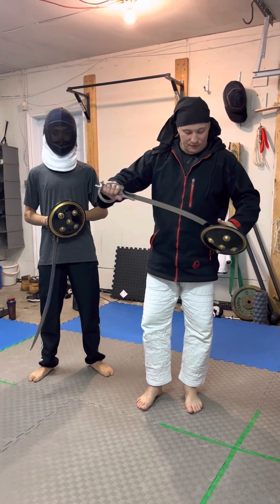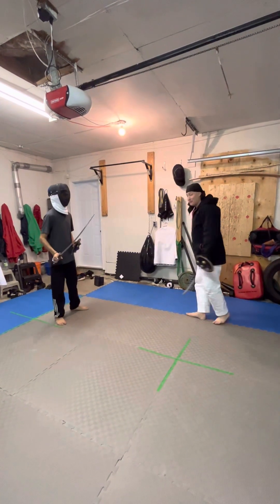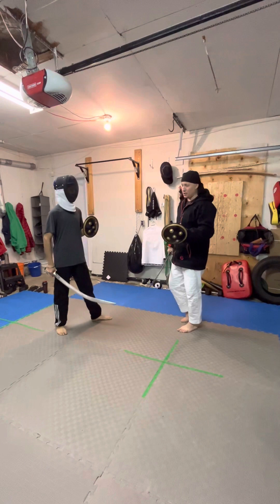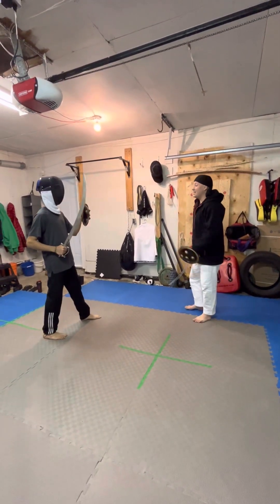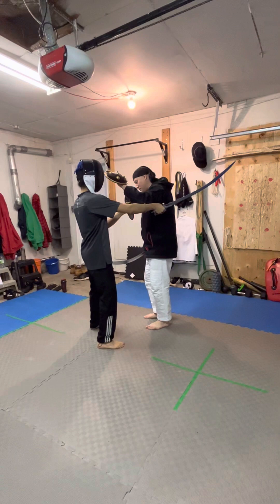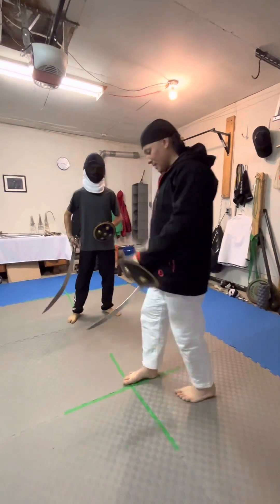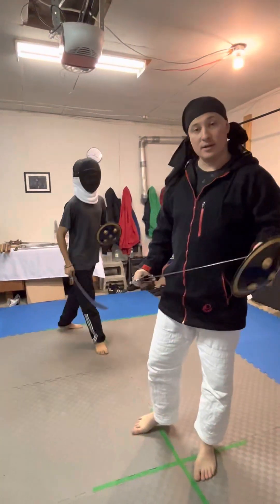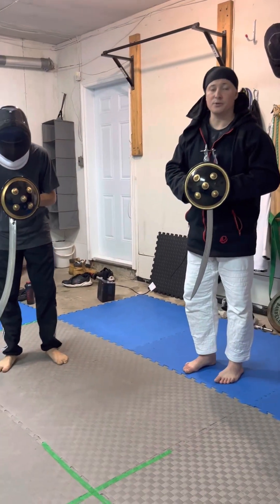Tegha and Dhaal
Using and training with the Tegha Sword and Dhaal Shield (small buckler)

Just a quick video on some basic techniques of Shastar Vidiya